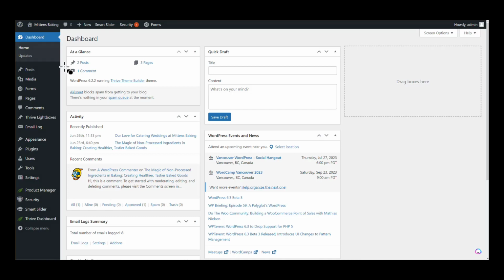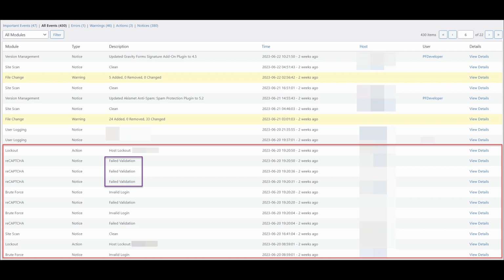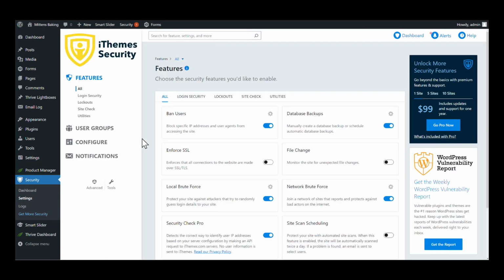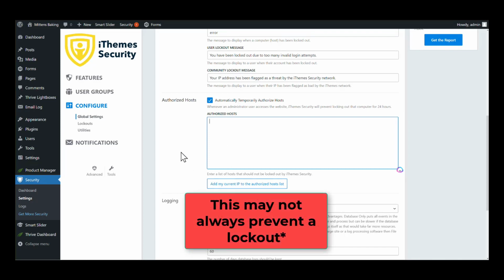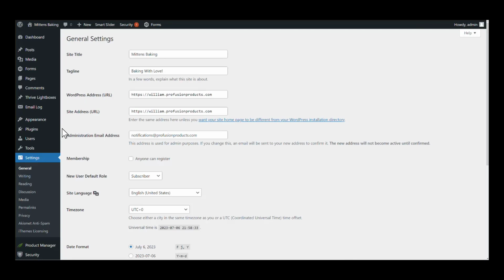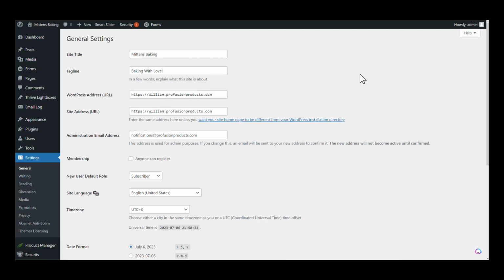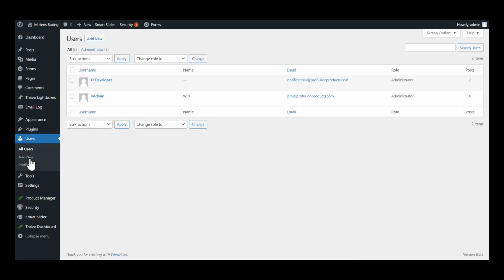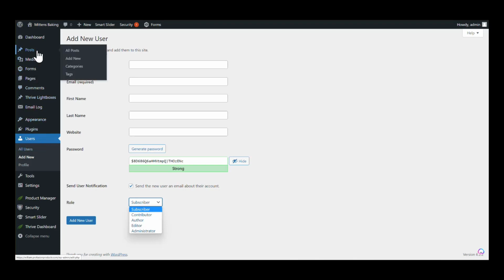Basic WordPress Settings iThemes Security, General Settings, User Management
Trying to under some of the important settings of your new WordPress design website? This video aims to act as an entry-level guide to help you better understand whitelisting users, General Settings, and User Management for your website.